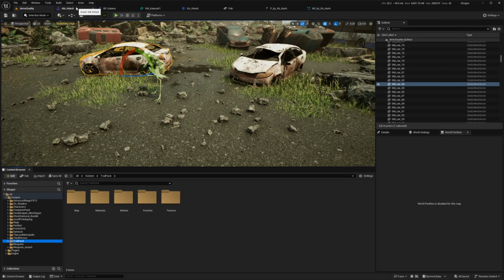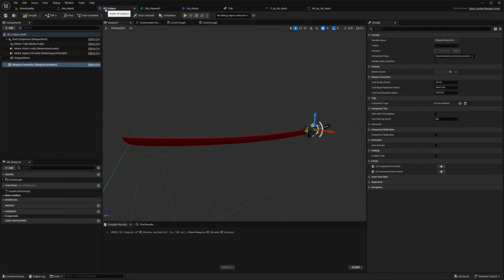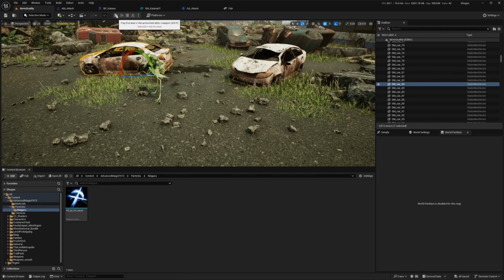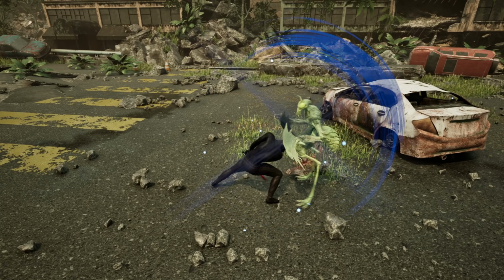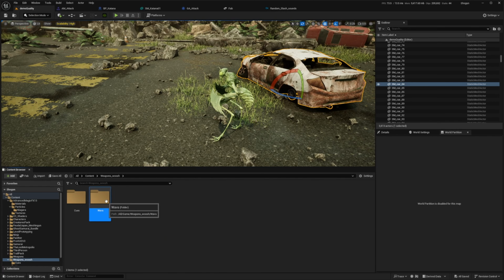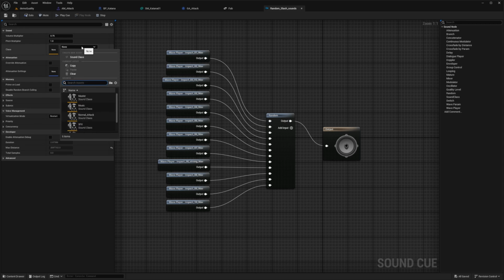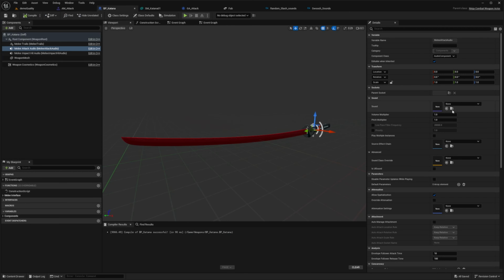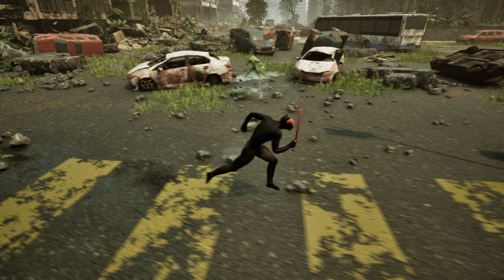Gameplay Ability Melee SFX / Weapon Trails / Impact Sounds using Ninja Bear Studios